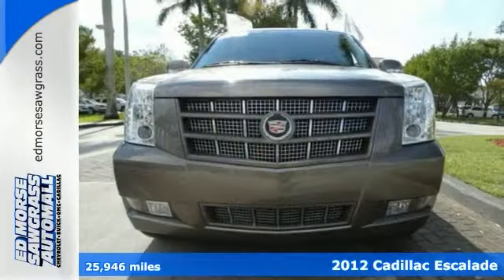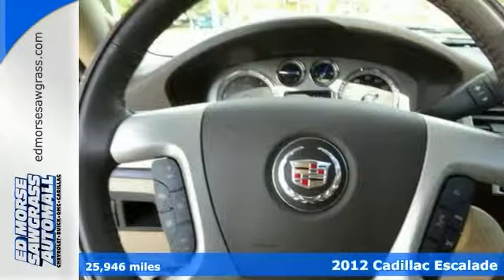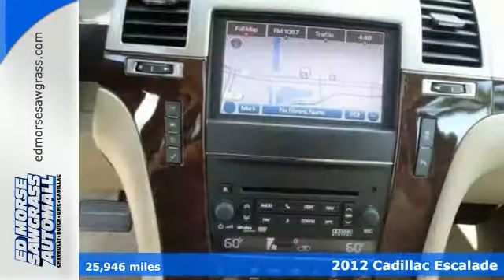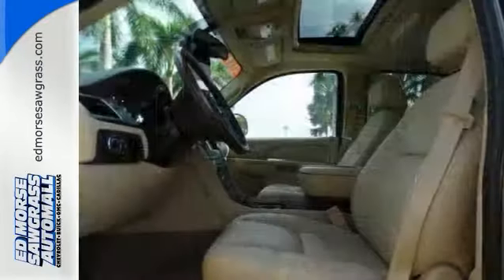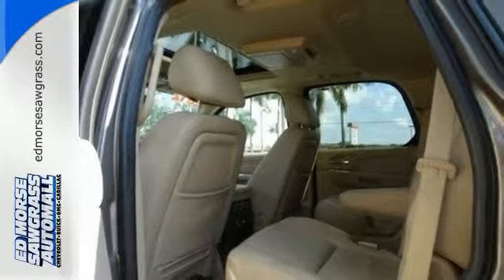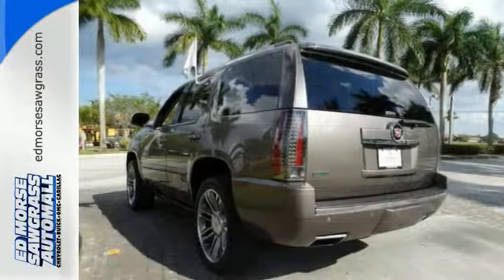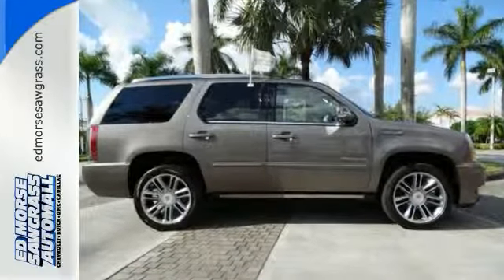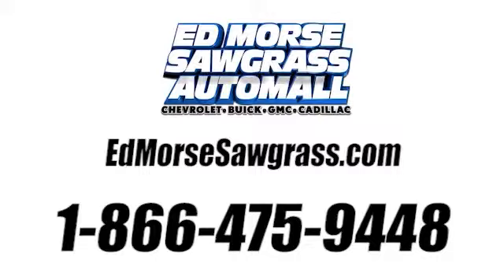2012 Cadillac Escalade Sunrise FL Miami, FL GL2111 - SOLD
Year: 2012
Make: Cadillac
Model: Escalade
Trim: Premium
Engine: 6.2l 8 Cyl. Other
Transmission: RWD 6-Speed Automatic
Color: Brown
Interior: Cashmere W/Cocoa Accents
Mileage: 25946
Stock #: GL2111
VIN: 1GYS3CEF4CR315053
Cruising in this 2012 Cadillac Escalade Premium is better than ever with amenities such as navigation system, handsfree/bluetooth integration, dvd, parking assist system, mp3, power sun/moonroof, satellite radio, roof rack, dvd player, and traction control. It has a 6.2 liter 6.2L Flex Fuel V8 403hp 417ft. lbs. engine. Don't worry about any issues with your vehicle; it's only had one previous owner. Drive a Cadillac certified pre-owned vehicle and know your car inside and out. Equipped with a 172-point inspection and extensive vehicle systems test, you won't have to wonder about the inner-workings of your car. This one's a keeper. It has a crash test safety rating of 4 out of 5 stars. Stay clear of distracted driving with Bluetooth. Traction control allows your vehicle to accelerate smoothly even on a slippery surface. Enjoy watching movies in your vehicle using the DVD entertainment system. This vehicle comes equipped with a navigation system, so you'll never get lost again! According to a review from New Car Test Drive, Especially since sound-deadening improvements were made to the glass in 2011, the Escalade interior is exceptionally quiet, enhancing the ability to hold hushed conversations as well as hear the Surround Sound system without extraneous noise.

Address:
14401 West Sunrise Blvd